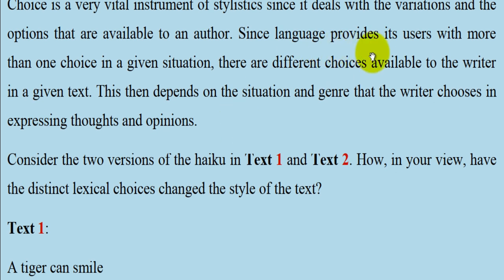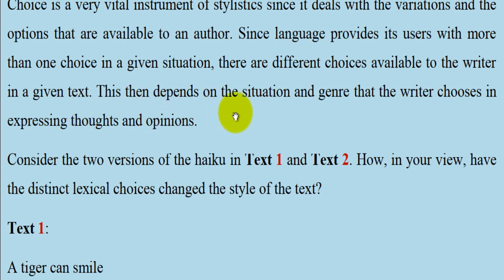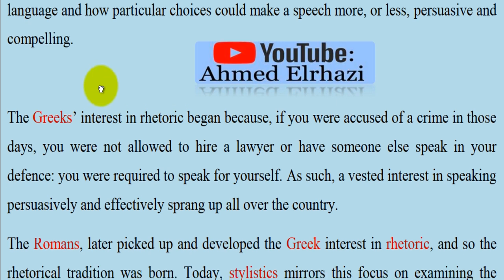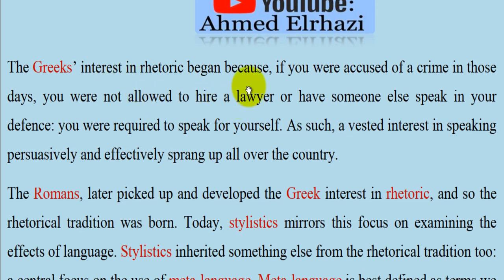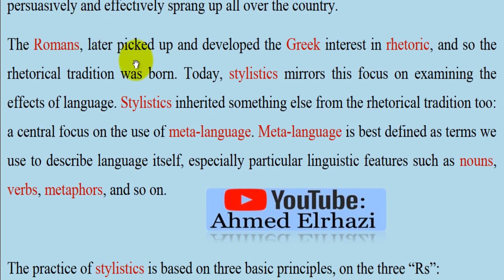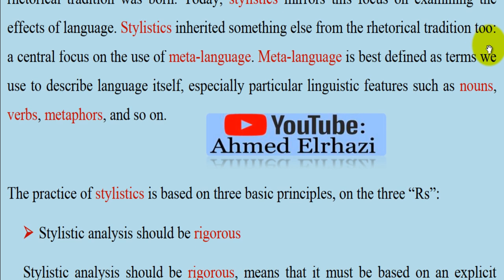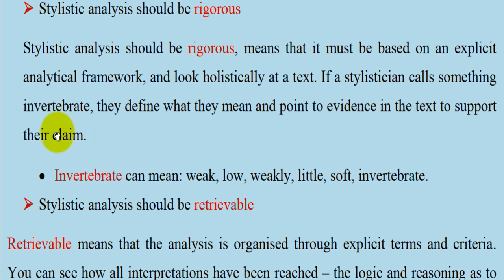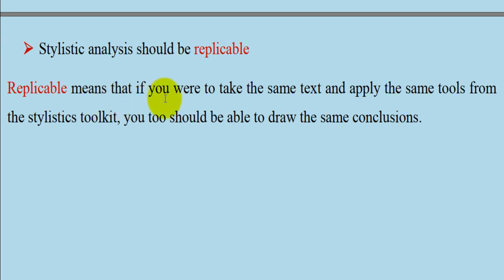Stylistics |Semester 5 and 6|: الرئيسية Stylistics مثال + أساسيات Lexical Choice -Part 04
Part Four
أساسيات Stylistics +  شرح للمفاهيم الأساسية المتعلقة بدراسة الأسلوب في اللغة
ُEnglish Studies Stylistics Module S5